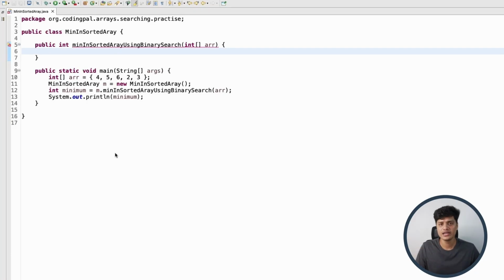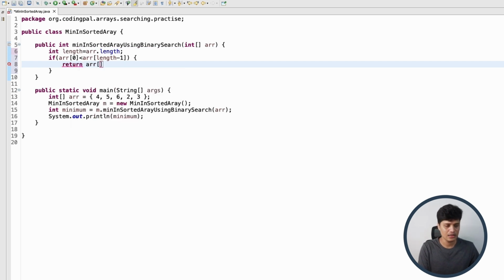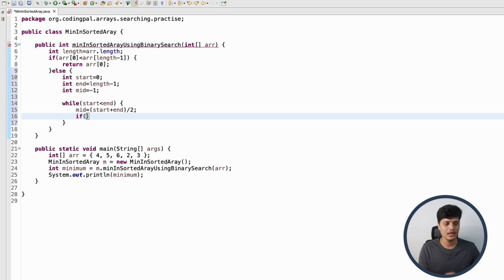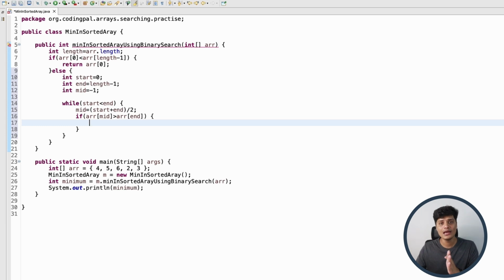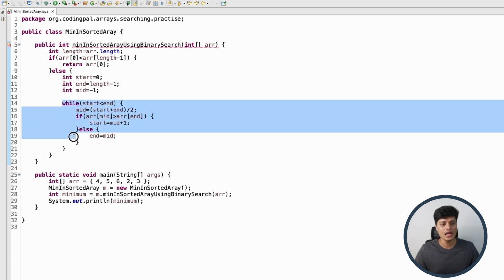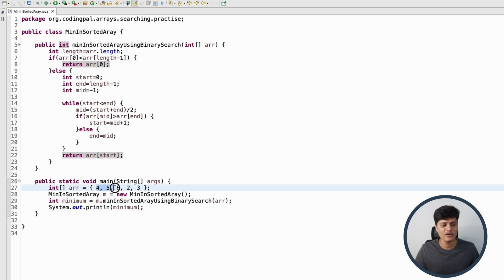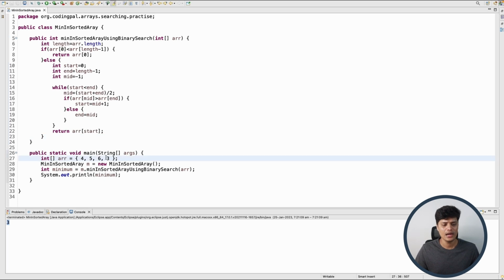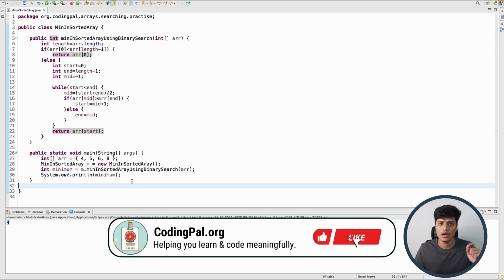Minimum value in a sorted rotated array JAVA implementation || 100 Days DSA || CodingPal.org